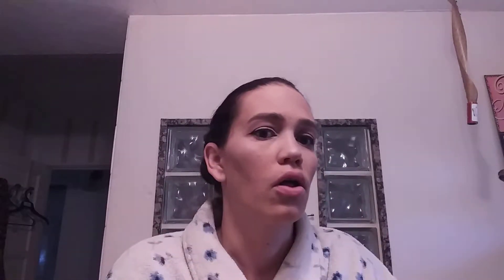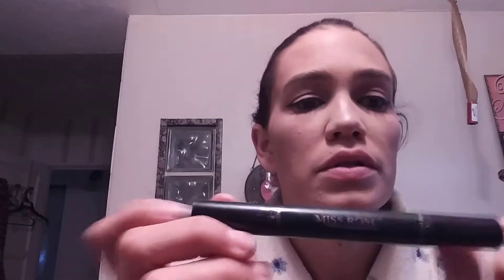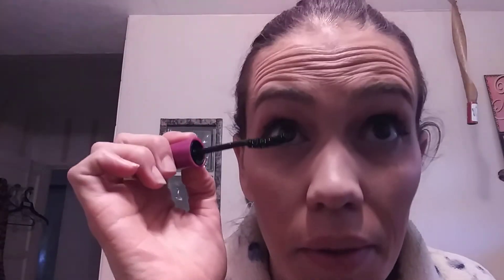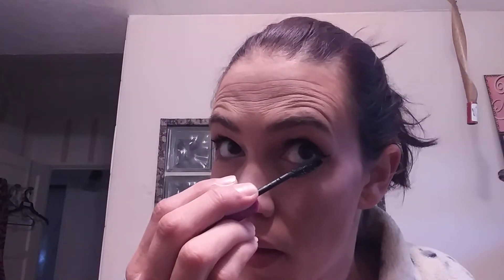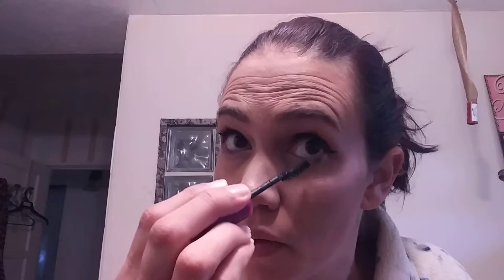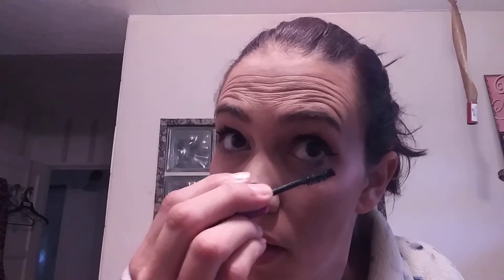Wearable Wednesday episode 3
Ipsy bag updated impressions. Updates on the channel.